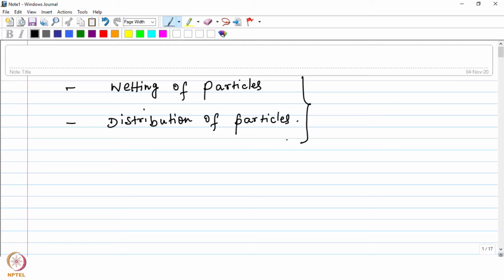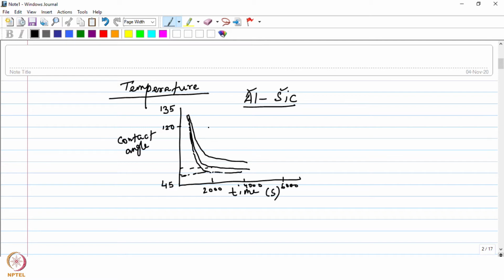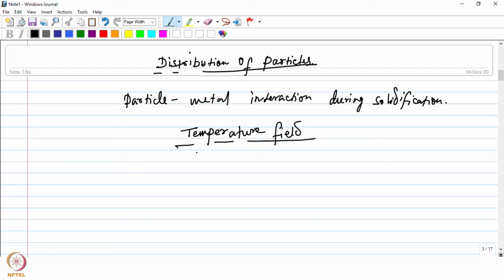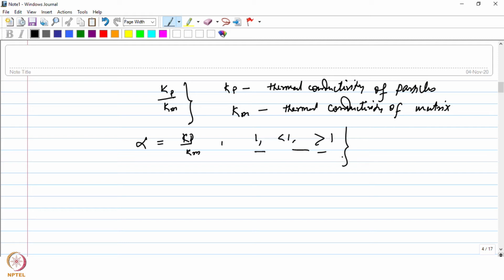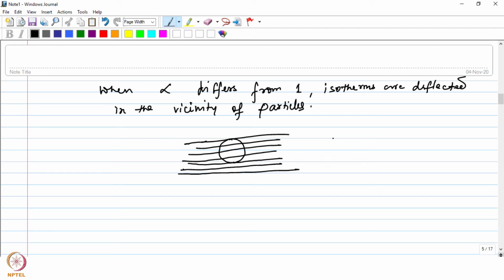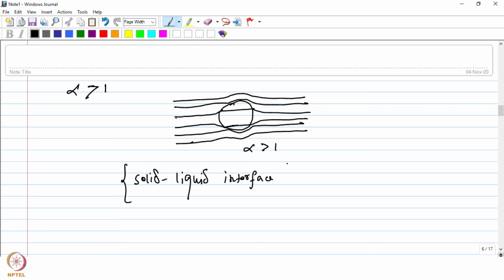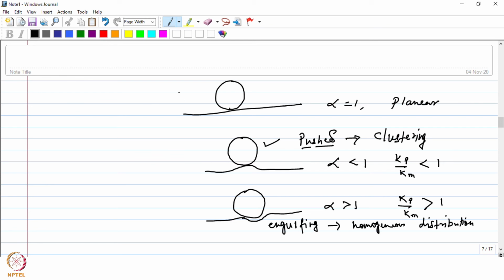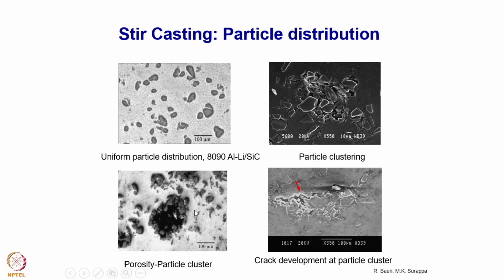#45 Particle Distribution in MMCs | Part 1 | Aluminium based Alloys & Metal Matrix Composites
This lecture emphasizes the significance of particle distribution in MMCs. It highlights the detrimental effects of particle clustering or segregation on mechanical properties, underscoring the importance of achieving homogeneous distribution for optimal performance.